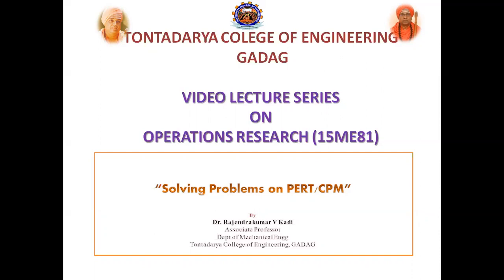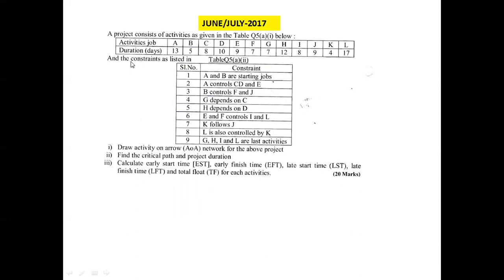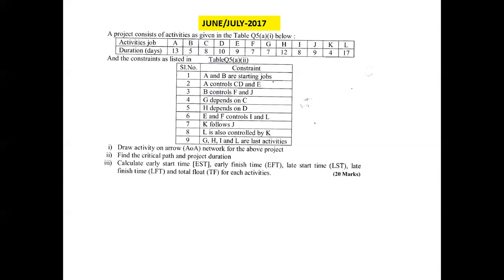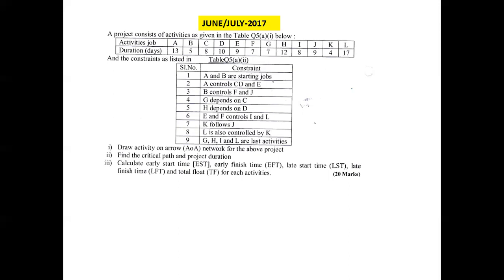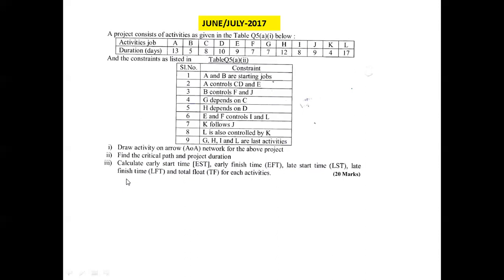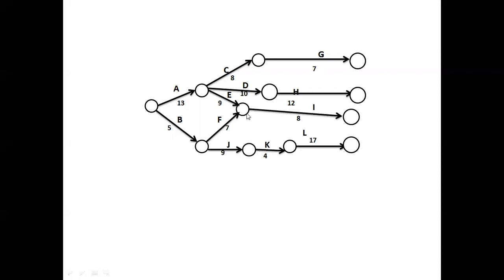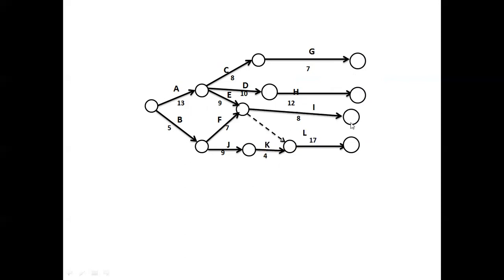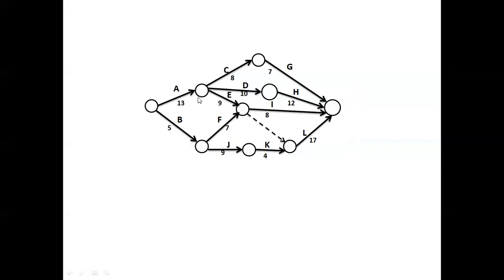OPERATIONS RESEARCH_PERT CPM Session 6_Part1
Solving PERT and CPM Problems when constraints are given in descriptive manner